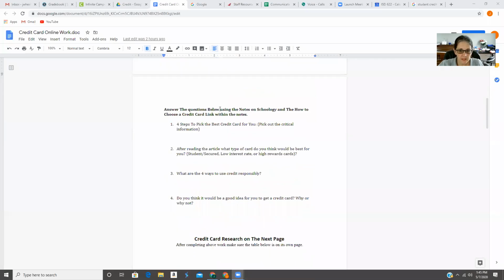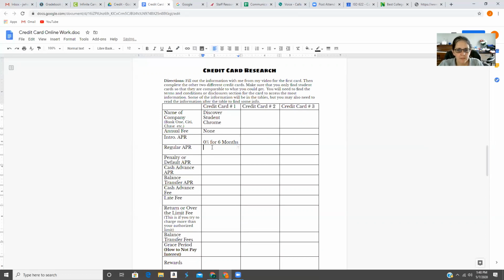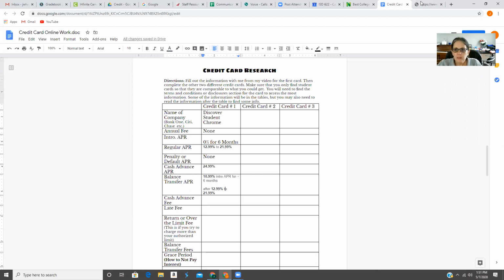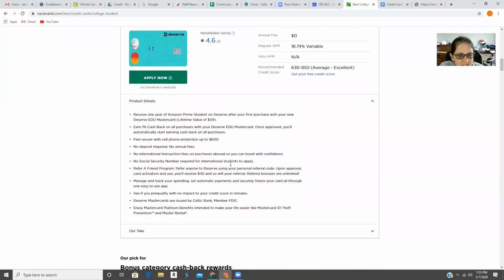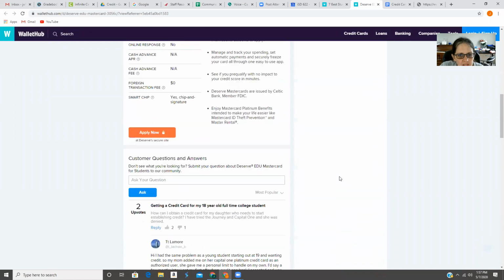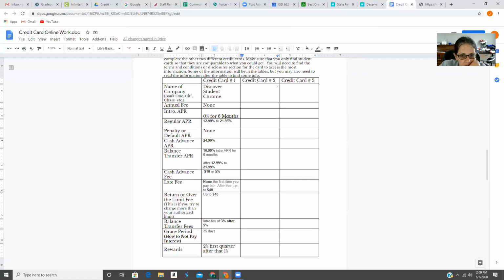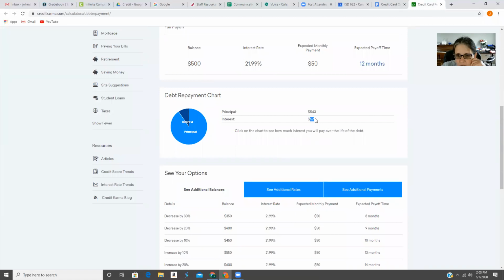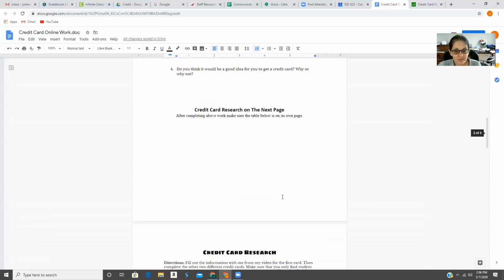Credit Video with Answers for Credit Card 1